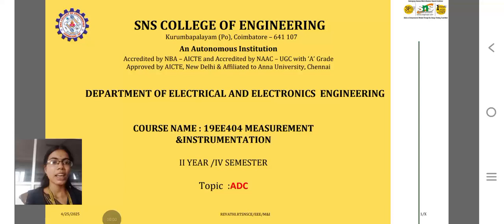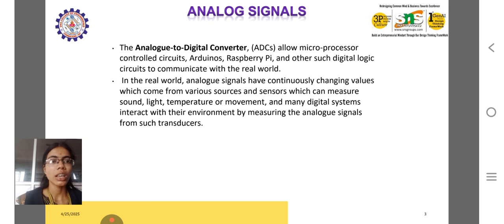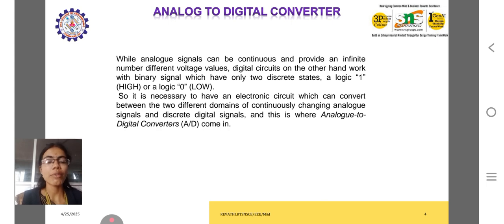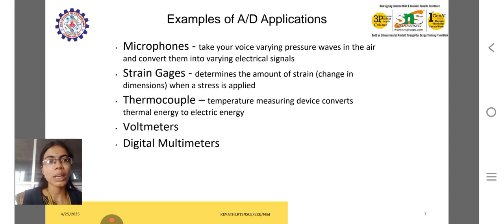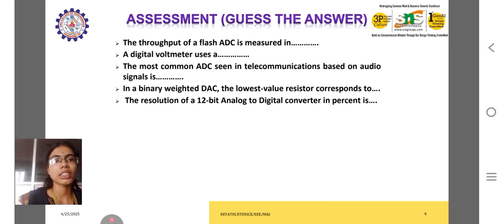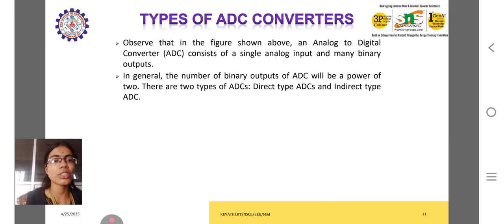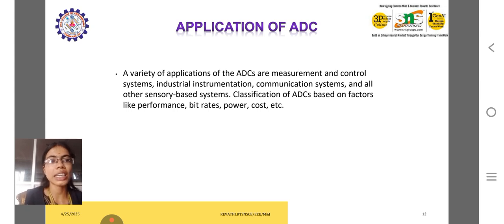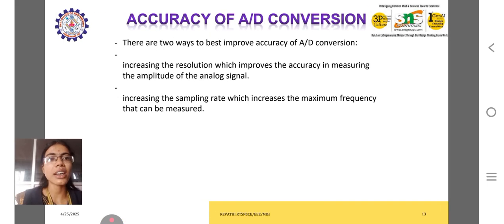Analog to Digital Converter | Engineering Measurement and Instrumentation | SNS Institution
Analog-to-digital conversion (ADC) involves transforming a continuous analog signal into a discrete digital signal. This process typically uses an Analog-to-Digital Converter (ADC). The ADC samples the analog signal at regular intervals, quantizes the samples to a specific number of levels, and then encodes these levels into a digital format.